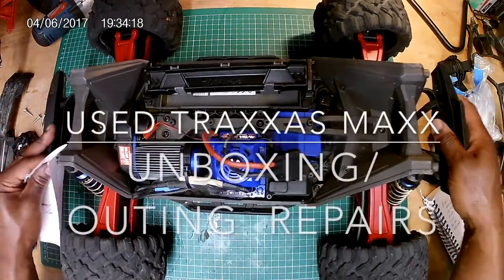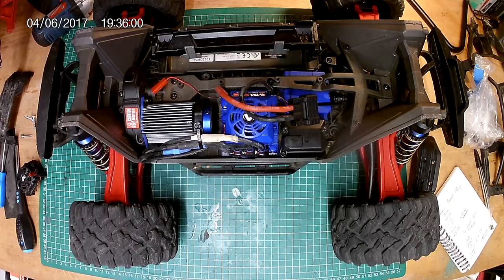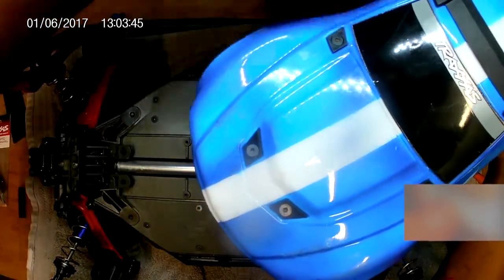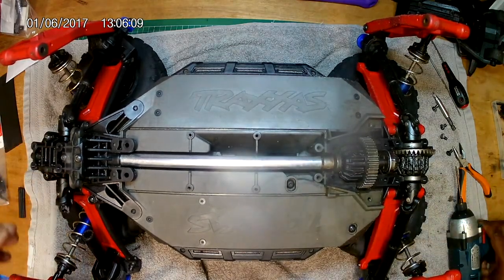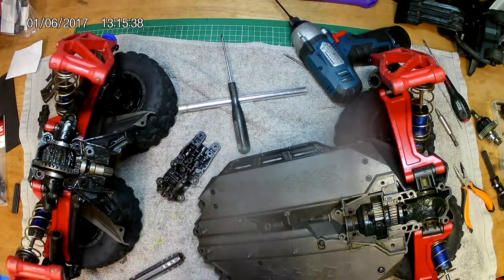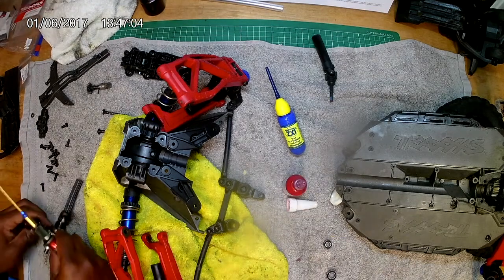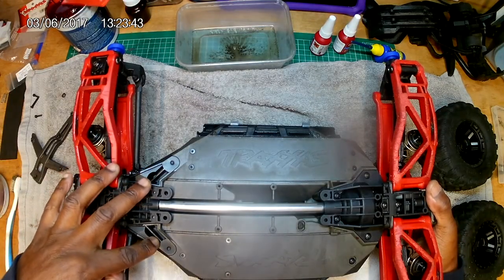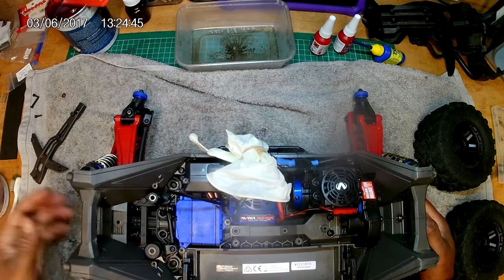Traxxas Maxx Maintenance And Repairs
Used Traxxas Maxx Unboxing ,Maintenance And Repairs Completed All in one go Over a few Days